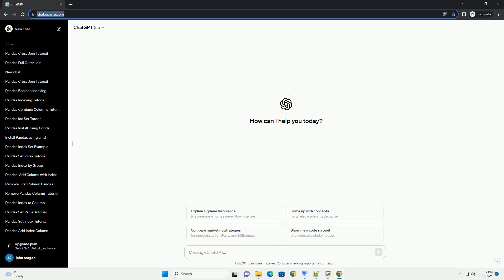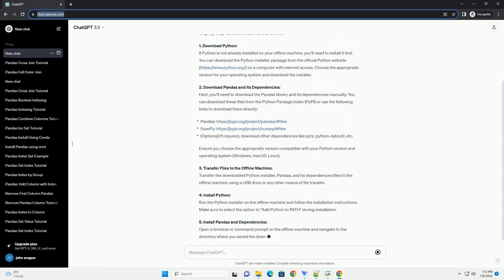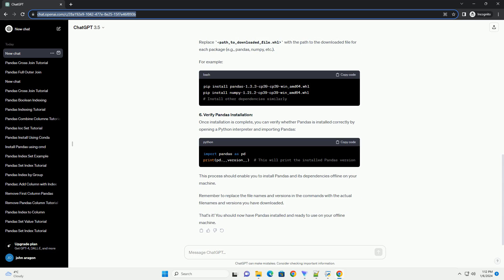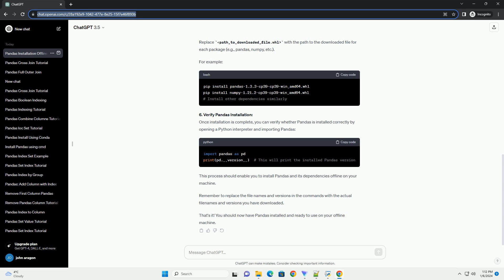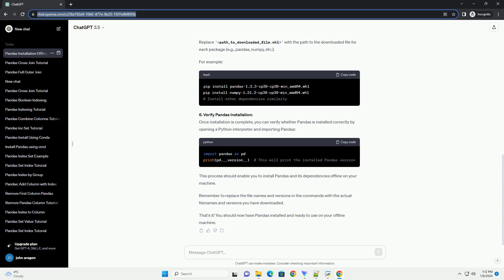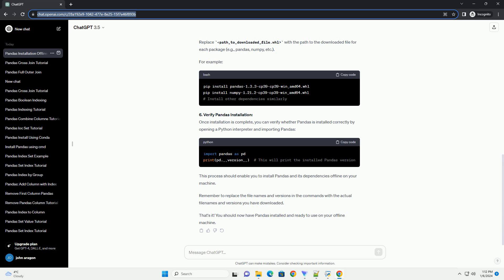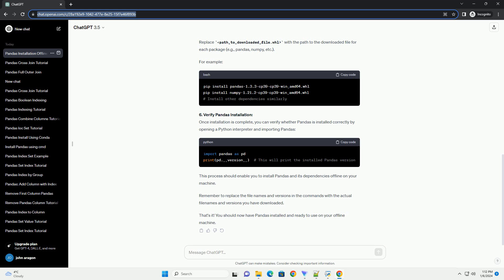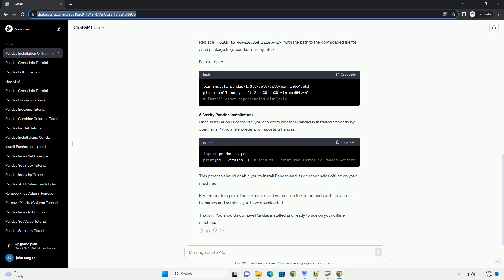python install pandas offline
certainly! here's a step-by-step tutorial on how to install pandas in python offline:
introduction:
pandas is a powerful data manipulation and analysis library for python. installing pandas offline involves downloading the required installation files manually and then installing them on a computer that does not have an internet connection.
step-by-step guide to install pandas offline:
1. download python:
if python is not already installed on your offline machine, you'll need to install it first. you can download the python installer package from the official python on a computer with internet access. choose the appropriate version for your operating system and download the installer.
2. download pandas and its dependencies:
next, you'll need to download the pandas library and its dependencies manually. you can download these files from the python package index (pypi) or use the following links to download them directly:
ensure you choose the appropriate version compatible with your python version and operating system (windows, macos, linux).
3. transfer files to the offline machine:
transfer the downloaded python installer, pandas, and its dependencies files to the offline machine using a usb drive or any other means of file transfer.
4. install python:
run the python installer on the offline machine and follow the installation instructions. make sure to select the option to "add python to path" during installation.
5. install pandas and dependencies:
open a terminal or command prompt on the offline machine and navigate to the directory where you saved the downloaded pandas and its dependencies files.
install each package using the pip command in the following order:
replace path_to_downloaded_file.whl with the path to the downloaded file for each package (e.g., pandas, numpy, etc.).
for example:
6. verify pandas installation:
once installation is complete, you can verify whether pandas is installed correctly by opening a python i ...